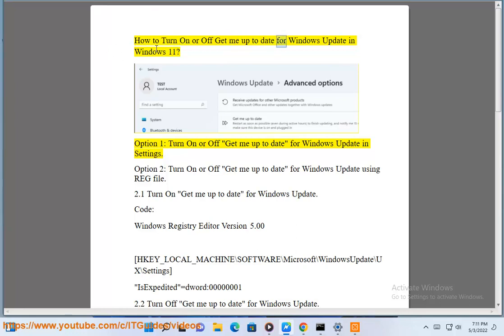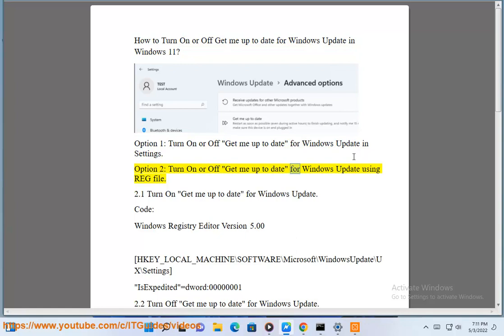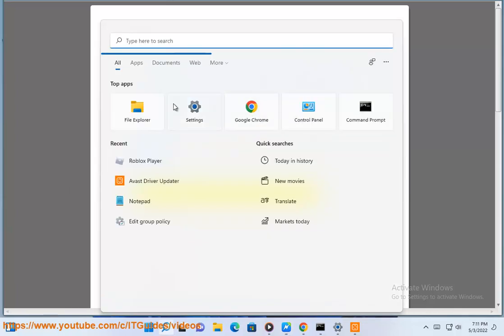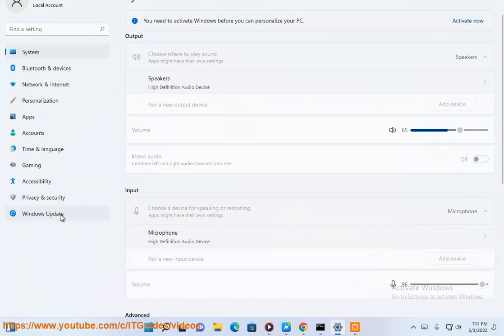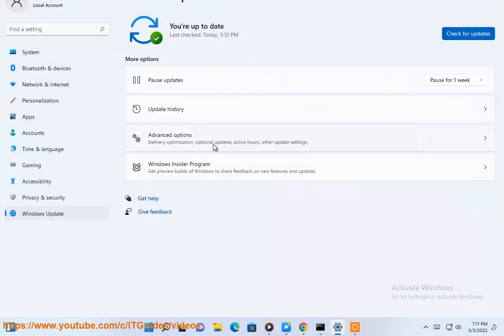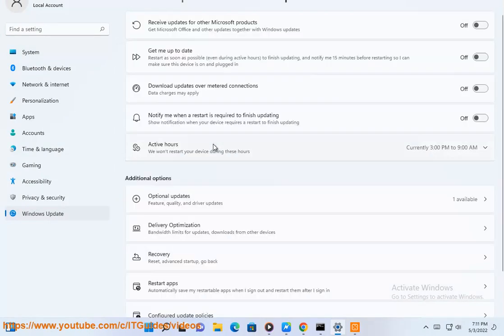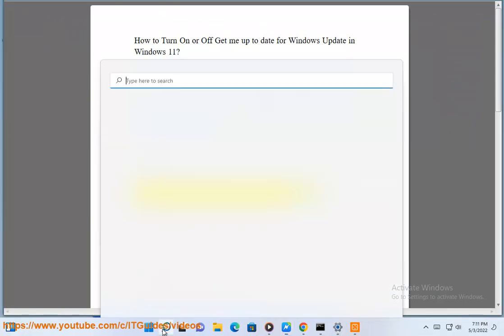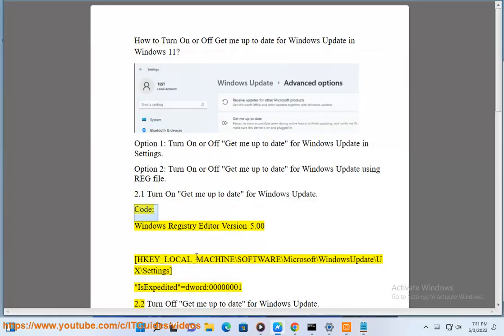Turn On/Off Get me up to date for Windows Update in Windows 11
Here's how to Turn On/Off Get me up to date for Windows Update in Windows 11.